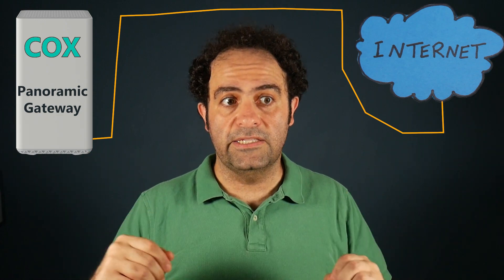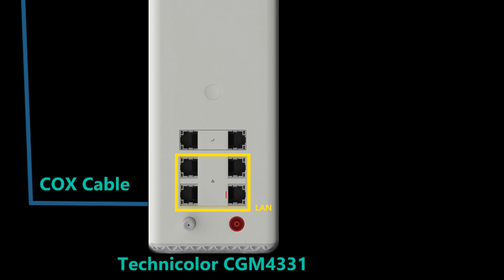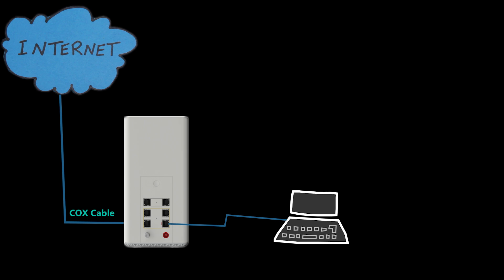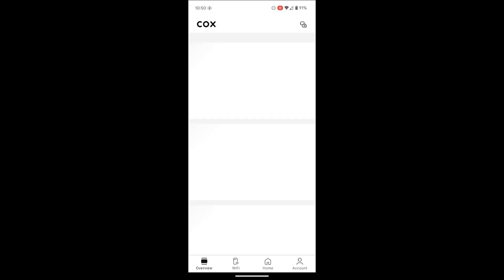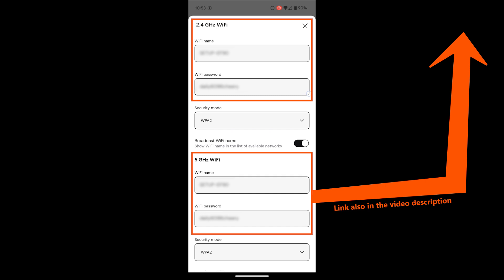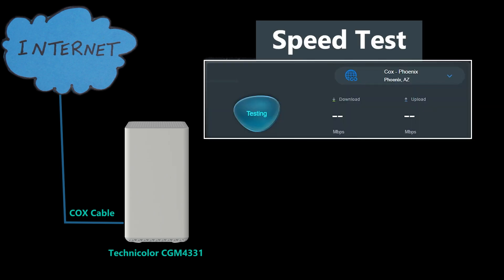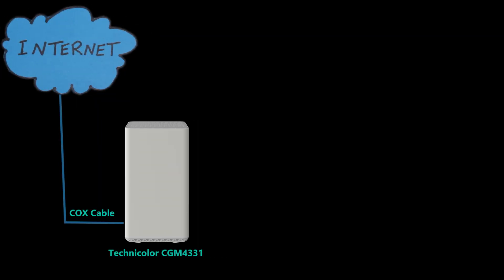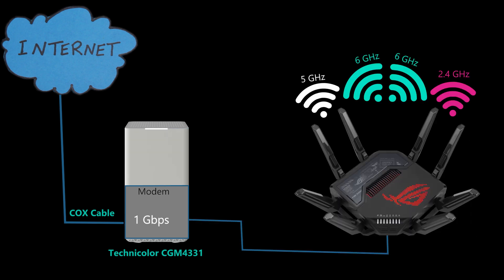Cox Panoramic Gateway Setup & Full Review [Speed] [Latency][Lag] [Outage] & more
Join me as I set up and review Cox Internet with the Panoramic Gateway. I'll share my speed test results, discuss an unexpected outage, and explore the purpose of the 2.5 Gbps port. Find out if Cox Internet is right for you!

Video Chapters:
00:00 - Introduction
02:54 - Initial/Basic Setup
05:17 - Using App for more advanced Setup
7:23 - Bridge Mode: How to Connect Your Own WiFi Router
08:32 - Speed Test
08:54 - Ping/Jitter Test
09:46 - WiFi Range Test
10:11 - Outage Issues
10:40 - Throttling and Speed Fluctuations
11:00 - Conclusion and Final Thoughts

Actual data throughput and Wi-Fi coverage will vary due to network conditions and environmental factors, including the volume of network traffic, building material and construction, and network overhead, resulting in lower actual data throughput and wireless coverage. To benefit from any Wi-Fi generation features, the Wi-Fi client needs to be compatible with that generation.

You alone assume the responsibility of evaluating the merits and risks associated with the use of any information in this video. I do not accept any responsibility or liability for any loss or damage (direct, indirect, consequential, or otherwise) that may arise from your use of this information.